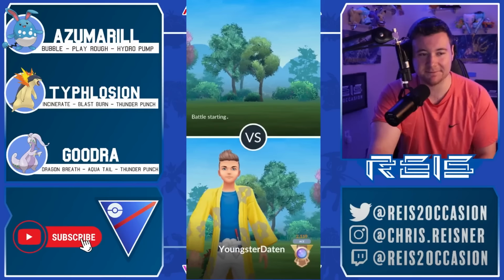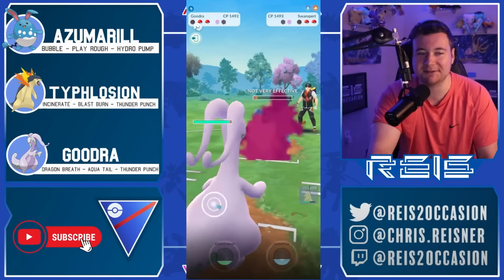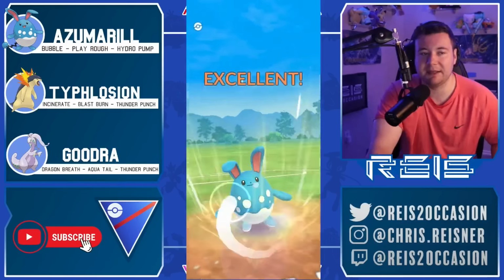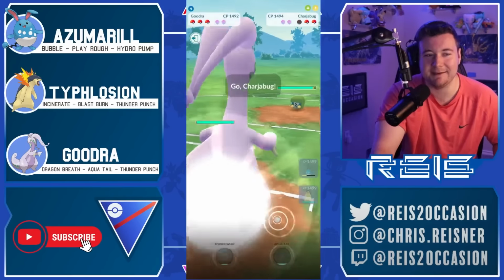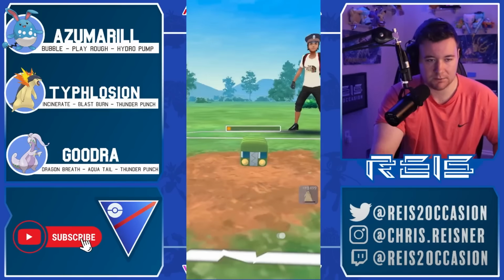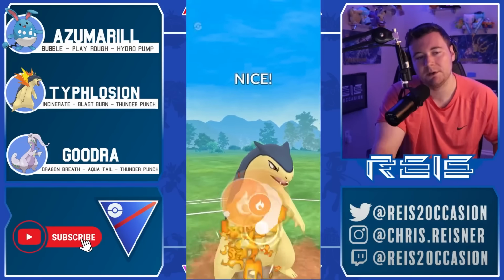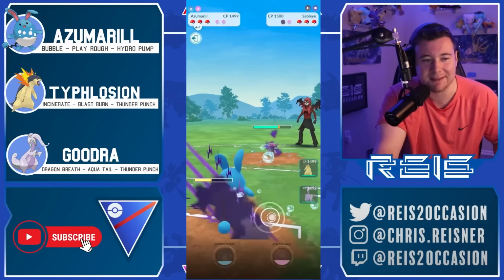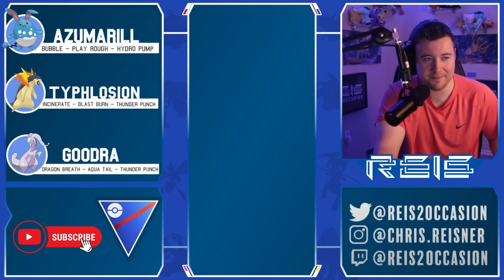TYPHLOSION AND GOODRA COMMUNITY DAY TEAM!! | POKÉMON GO BATTLE LEAGUE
YouTube Shorts submission form! (For one individual epic battle or a hilarious GBL moment!)